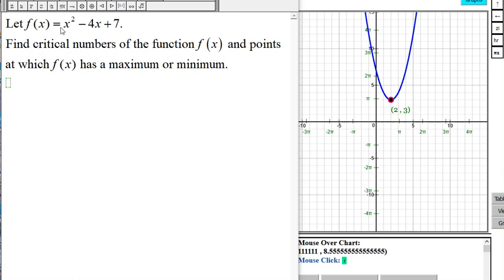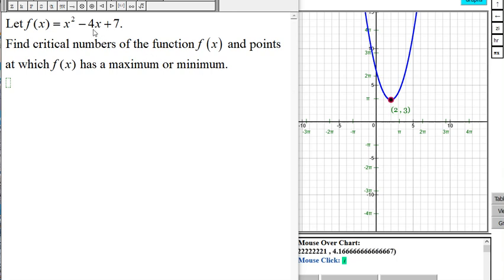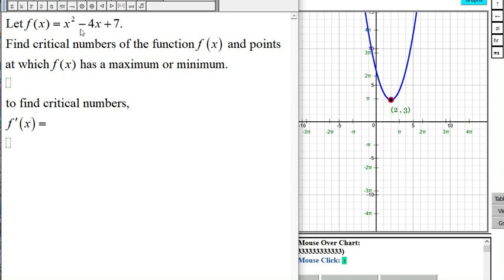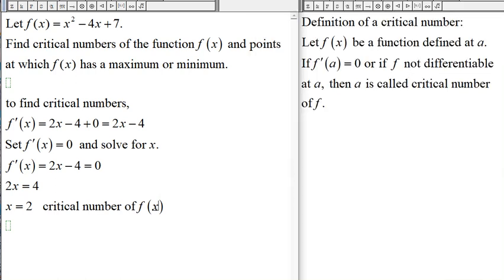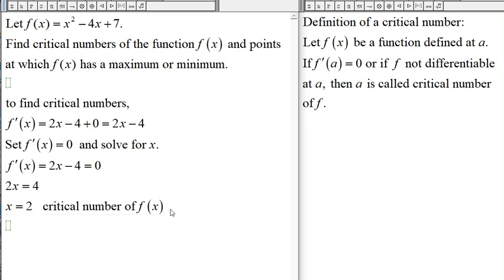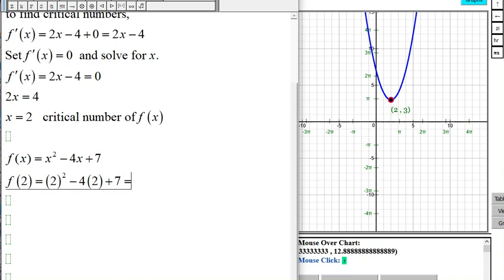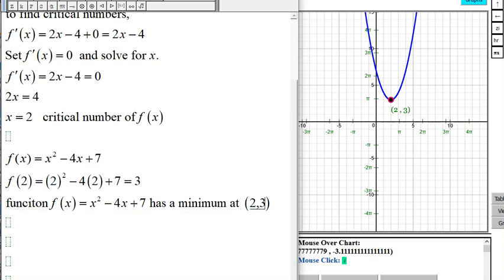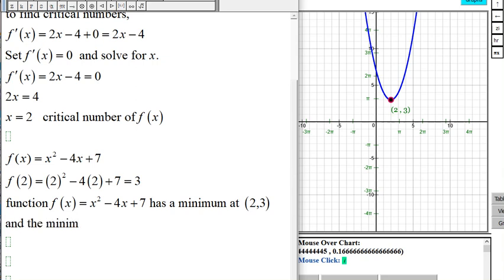Calculus (video 068): Critical numbers, maximum, and minimum of f(x) (part 1)